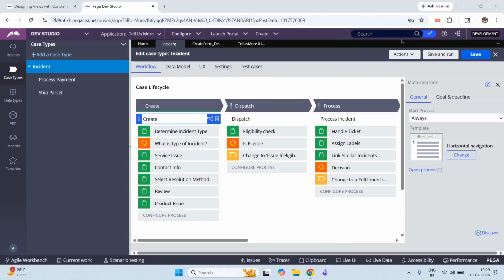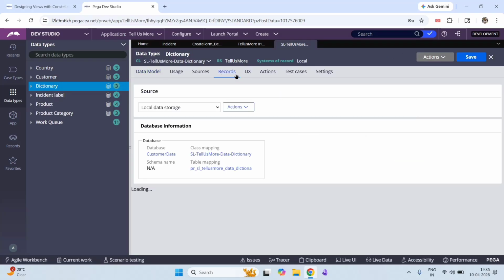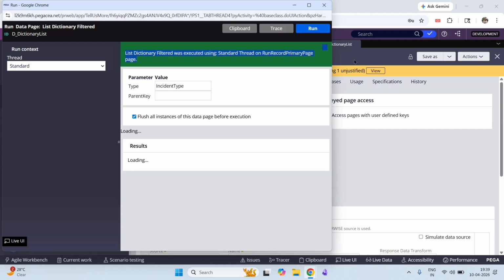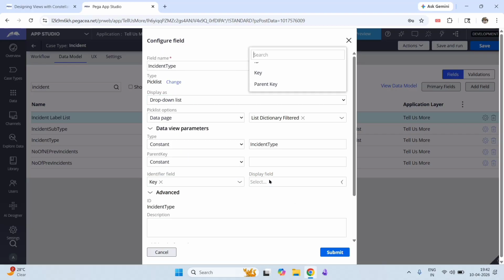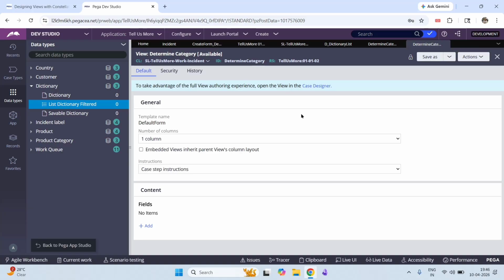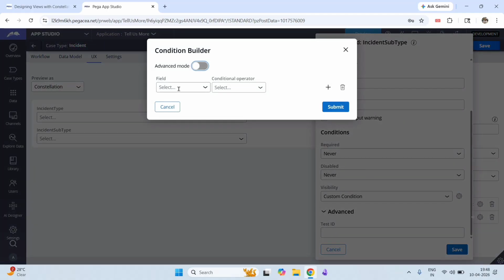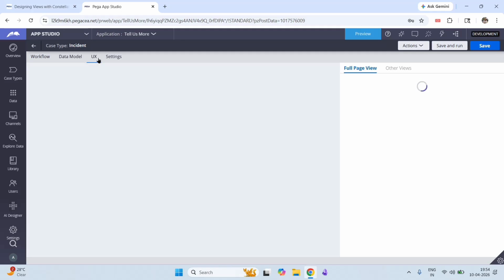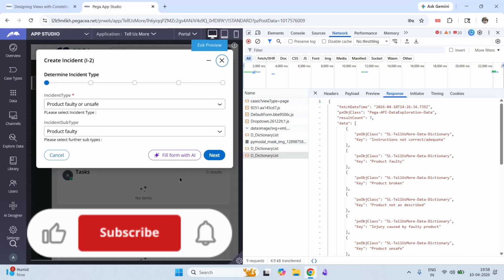Cascading Dropdown in Pega Constellation | Common Mistakes & Fixes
🚀 In this video, I have explained how to build a Cascading Dropdown in Pega Constellation App Studio with a real-world use case.

Here, I demonstrate an Incident Type → Sub Type scenario where the dropdown values dynamically change based on user selection.

🔍 What you will learn:

- How Cascading Dropdown works in Pega Constellation
- How to configure dynamic dropdown in App Studio
- How data is fetched using parameterized data page example with real time scenario
- 🐞 Debugging step-by-step  using browser inspect

💡 This is very useful for real-time Pega projects where dependent dropdowns are required.

📌 Use Case Covered:
Incident Type → Sub Type selection (Cascading behavior)

🎯 If you are learning Pega Constellation UI or preparing for interviews, this video will help you understand both concept + practical implementation.